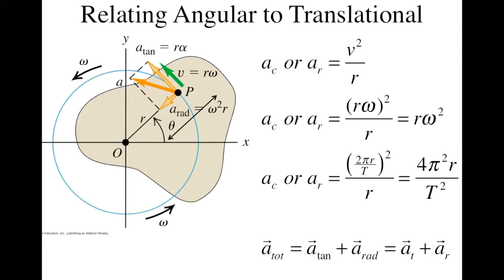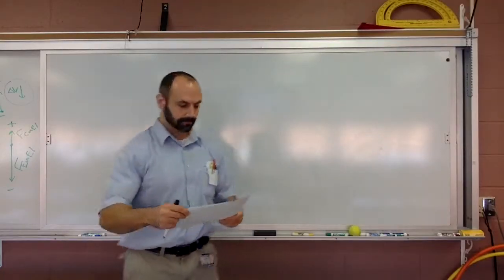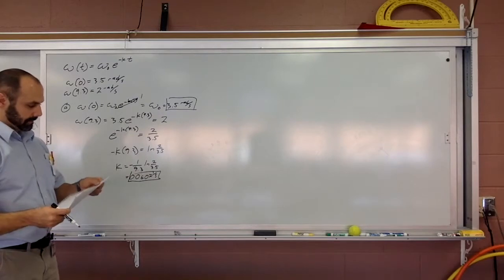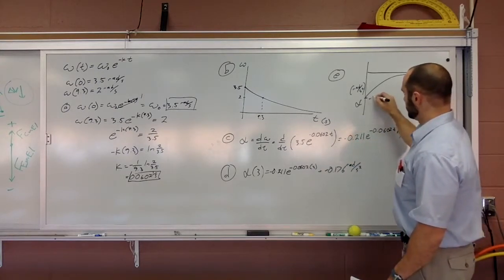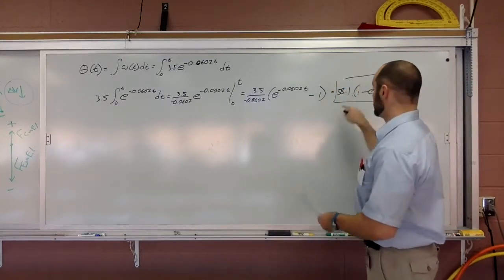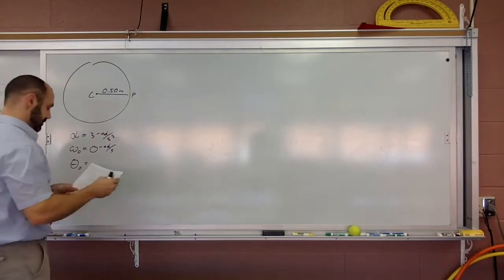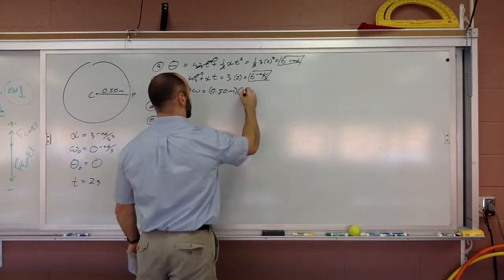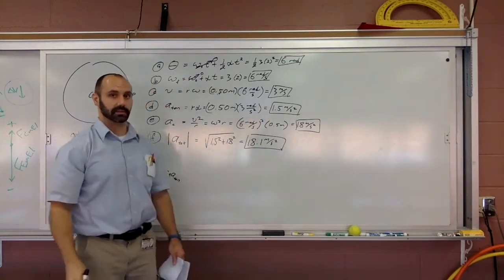Rotational kinematics 10.1-10.5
This lecture introduces calculus based rotational kinematics.